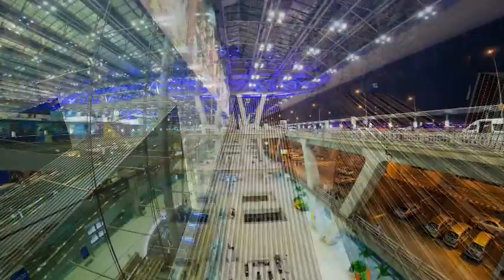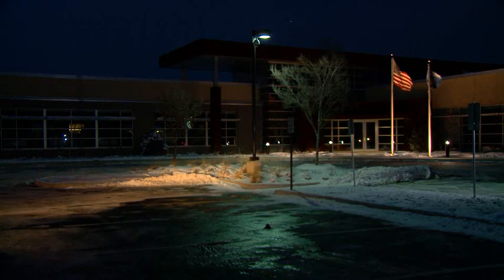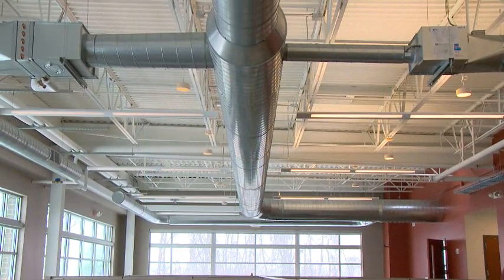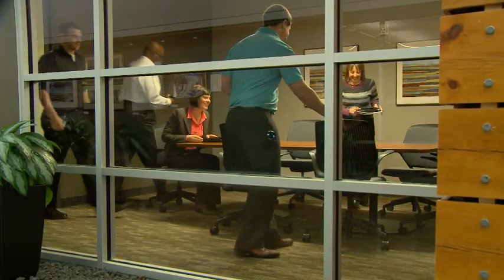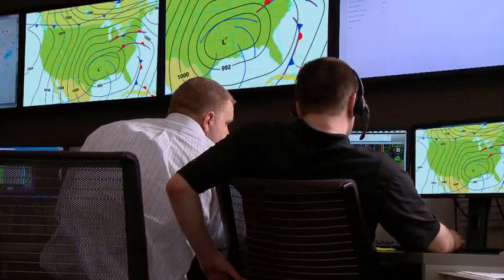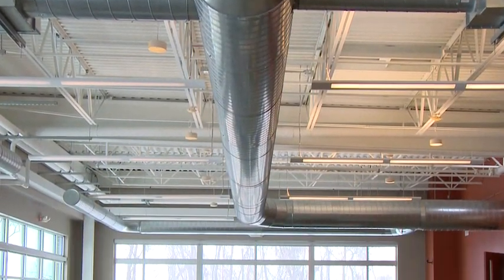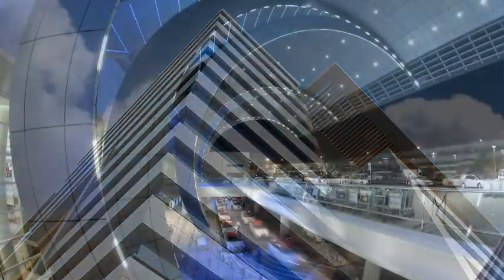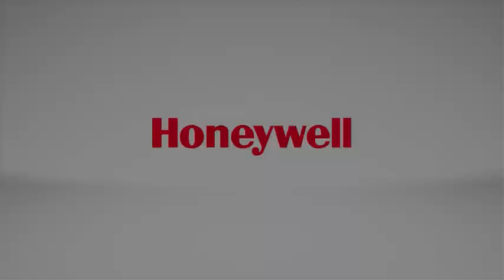Honeywell AX Tridium - Day in the Life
Honeywell AX technology showing the day in the life of an integrated building- Lighting-Security-HVACR